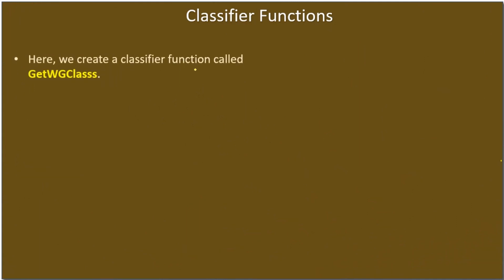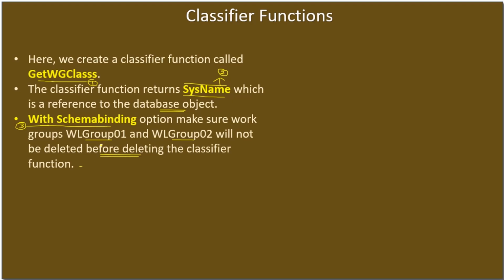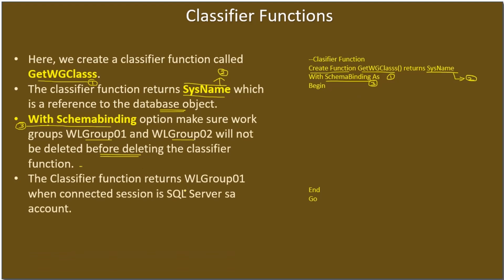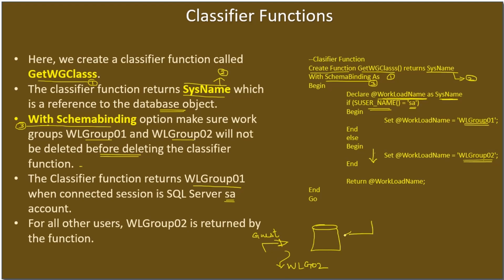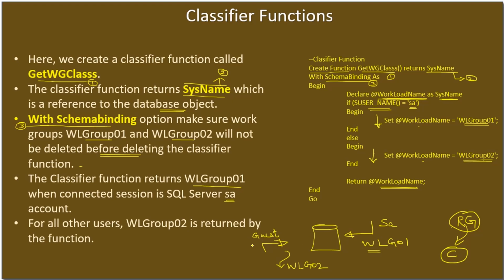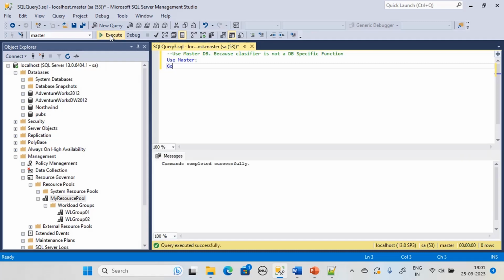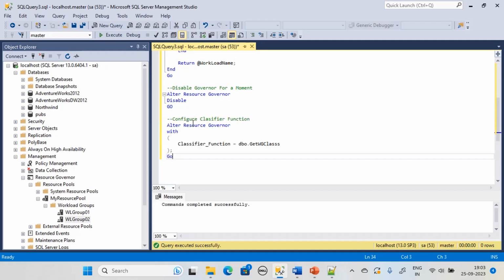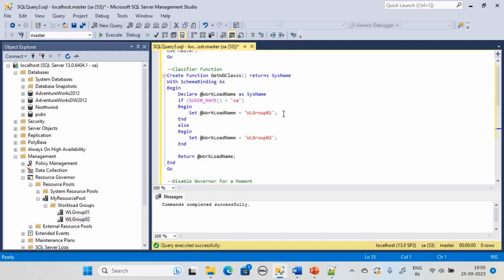Resource Governor | Part 8 - Create Classifier Function | SMS TSQL Tutorial #155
In this SQL Server Tutorial, we will create Classifier Function which returns Work Load Group for the Resource Governor based on the connected session name.